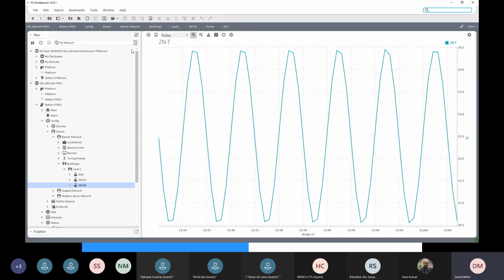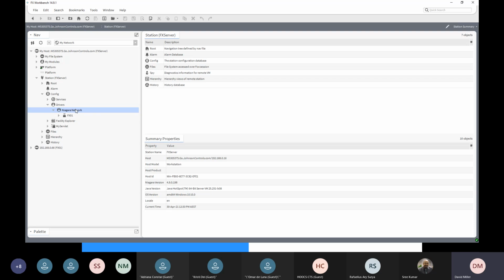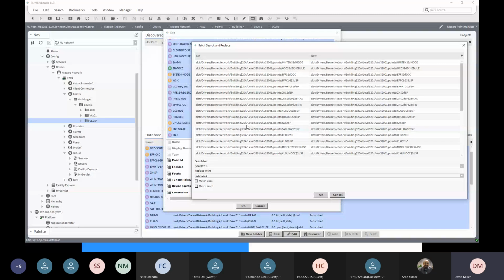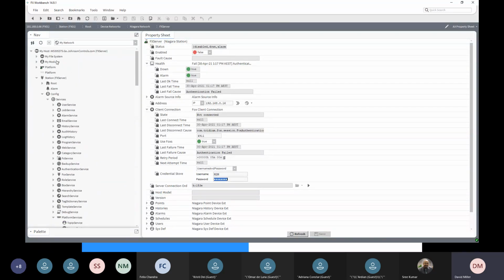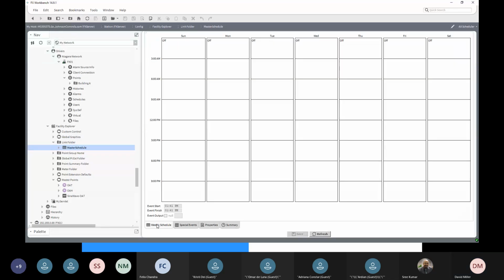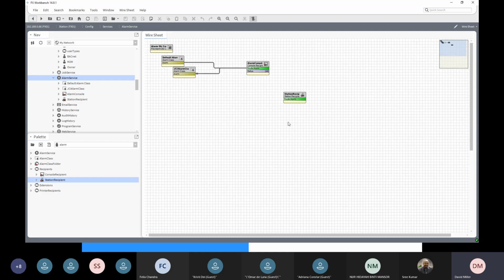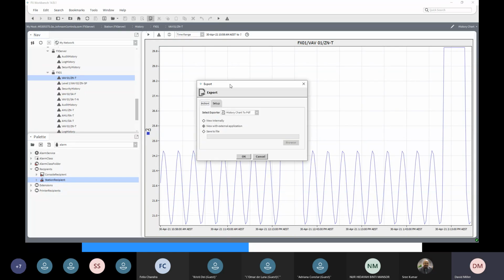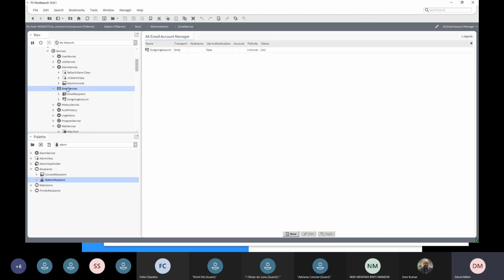FX Training Webinar 8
Nội dung chính trong Video FX Training Webinar 8:

00:00 - Giới thiệu nội dung Webinar & mục tiêu buổi đào tạo
03:36 - Tổng quan mở rộng hệ thống Facility Explorer trên Niagara Framework
09:05 - Kiến trúc tích hợp nâng cao giữa Platform, Station và Controller
16:50 - Thiết lập truyền thông network và tích hợp thiết bị hiện trường nâng cao
24:58 - Quản lý Point dữ liệu và tối ưu tín hiệu điều khiển trong hệ BMS
33:12 - Xây dựng logic control nâng cao và liên kết dữ liệu hệ thống
41:40 - Demo cấu hình và vận hành hệ thống thực tế trên FX Workbench
50:22 - Giám sát thiết bị và xử lý lỗi truyền thông trong vận hành
58:55 - Troubleshooting khi commissioning và bảo trì hệ thống
1:07:18 - Best practice tối ưu hiệu suất và bàn giao dự án BMS
1:15:40 - Tổng kết nội dung và giải đáp thắc mắc kỹ thuật

Tóm tắt ngắn: Video đào tạo nâng cao về triển khai hệ thống Facility Explorer trên nền tảng Niagara, tập trung vào tích hợp thiết bị, tối ưu quản lý điểm dữ liệu, xây dựng logic điều khiển và xử lý lỗi trong quá trình commissioning và vận hành hệ thống BMS thực tế.